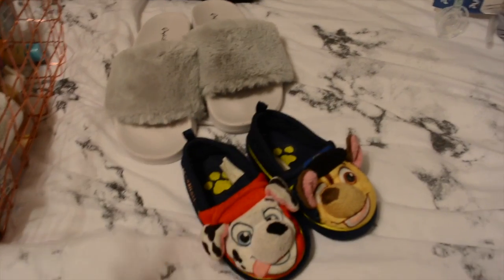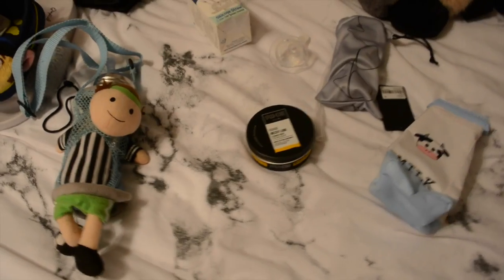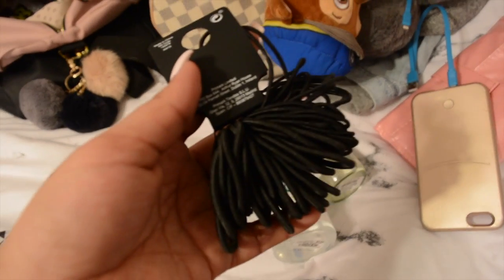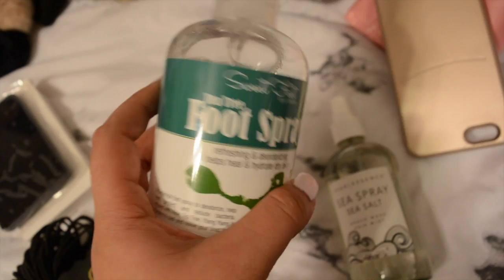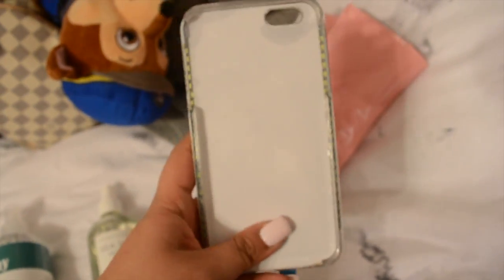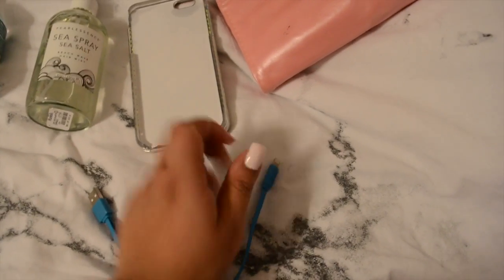Travel Essentials/Haul for Mom and Baby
I hope you enjoyed this video, I love feeback whether positive or negative!